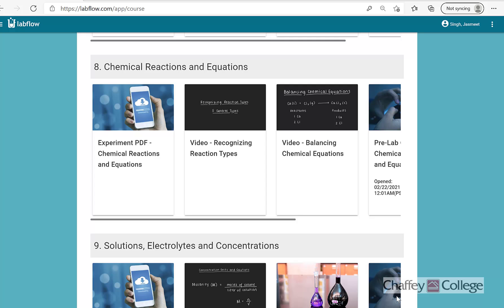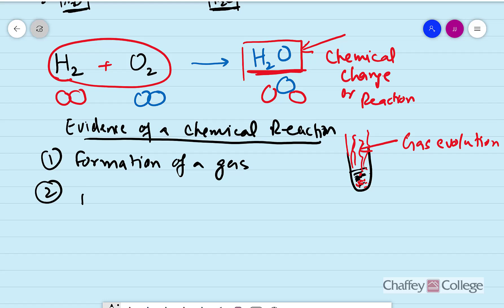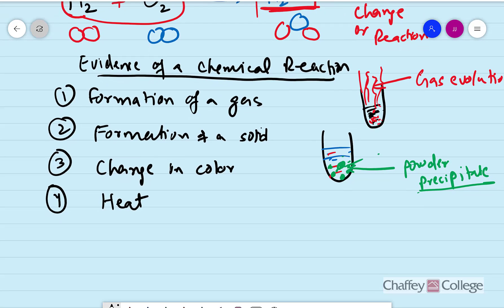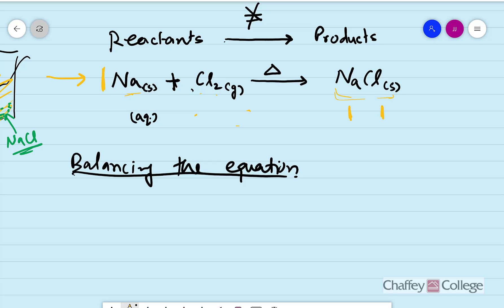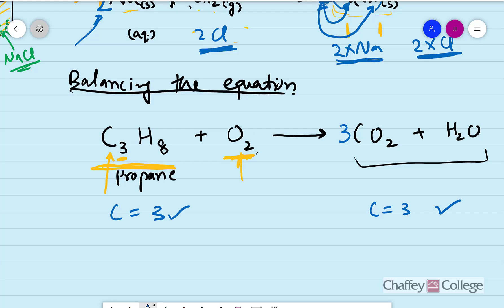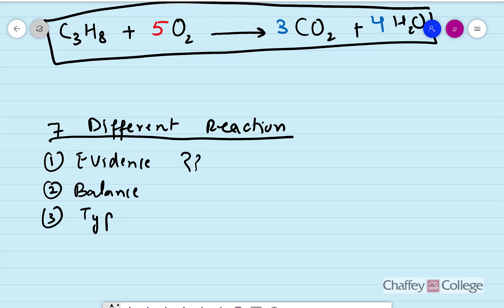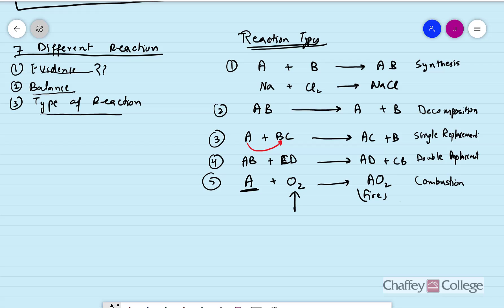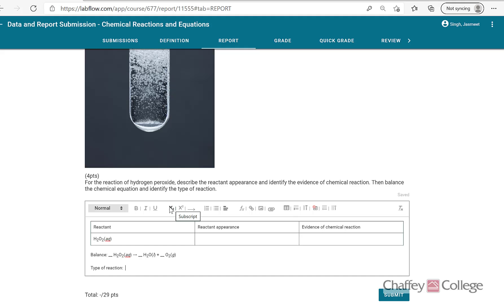Lab 8 Chemical Reactions and Equations